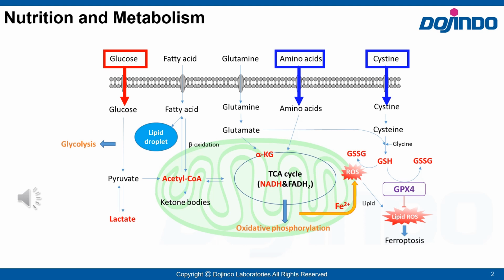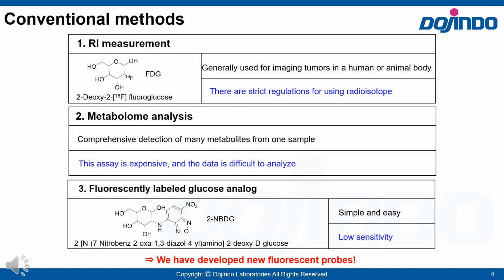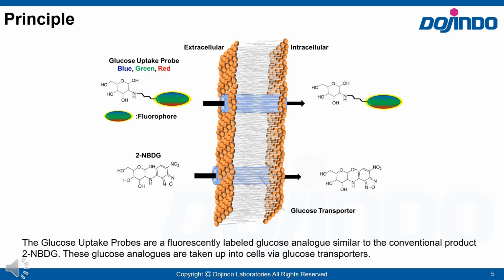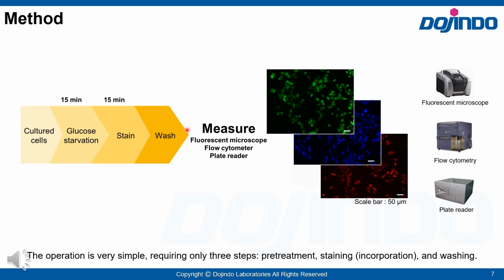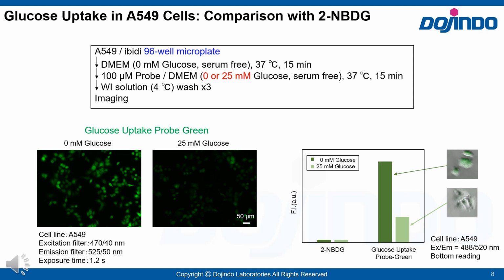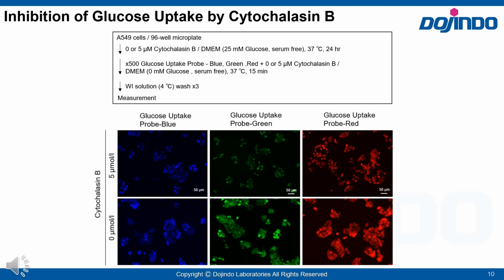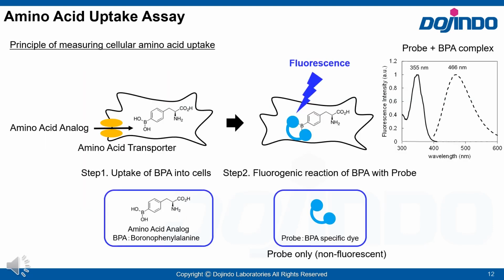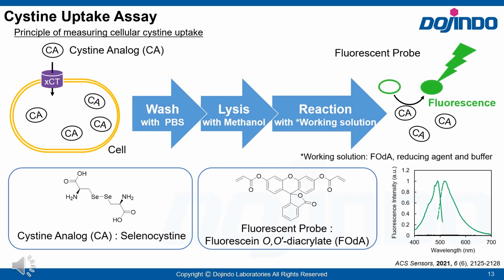Yuki Tatenaka, Dojindo Molecular Technologies, USA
Title: Development of Fluorescent Glucose Uptake Probes and Quantitative Detection of Various Nutrients’ Uptake by Mammalian Cells